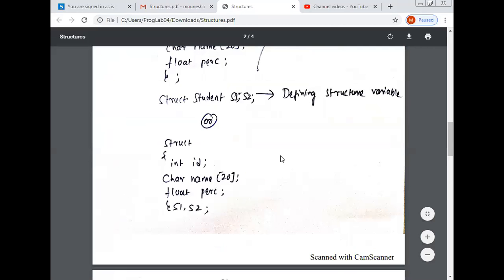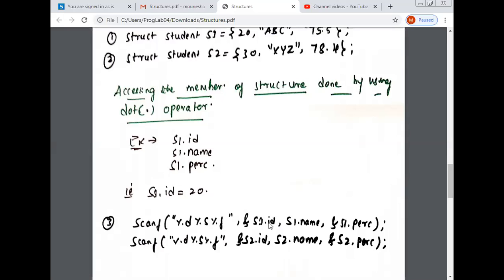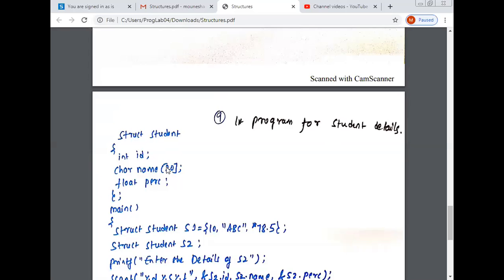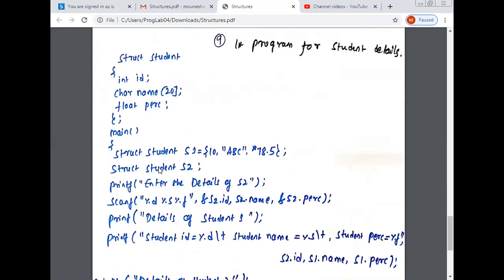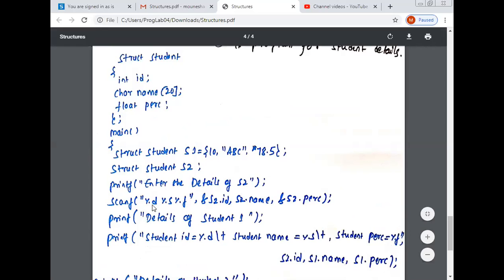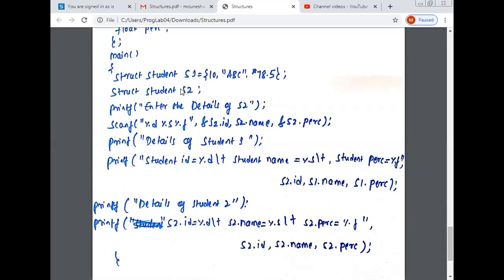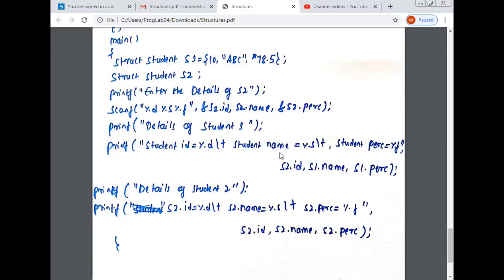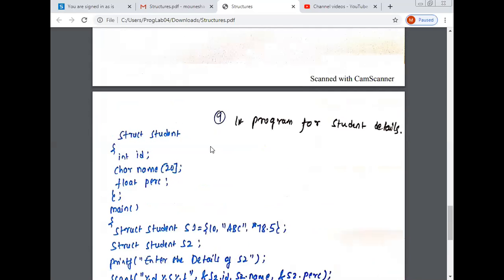Example of Structure||Lecture by.Asst.Prof.Mounesh A,STJIT||VTU||OnlineClass||Engineering||2ndsem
Example of Structure: Write a C Program to enter the details of students;
Explained by: Mounesh A
Assistant Professor, IS&E Dept.
S T J Institute of Technology
Ranebennur-581115